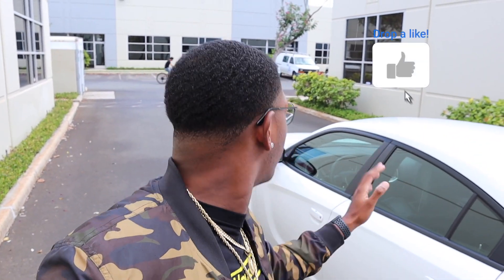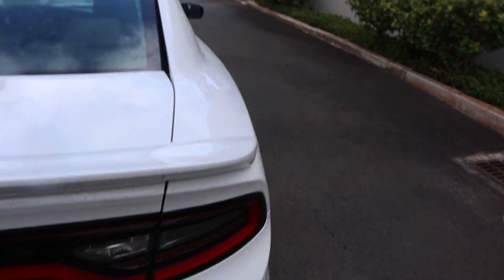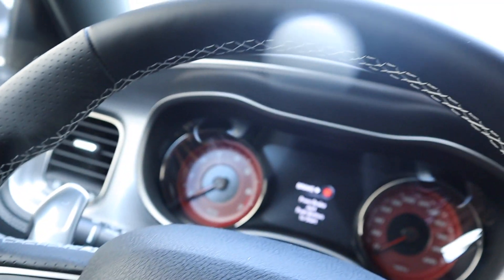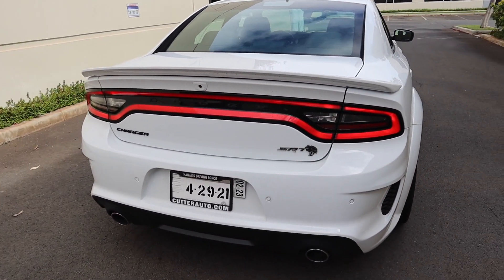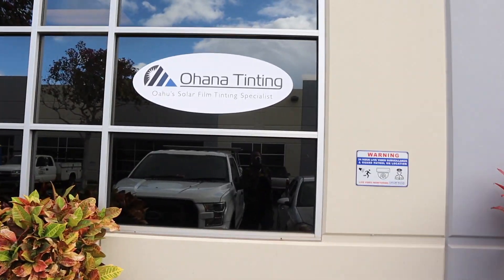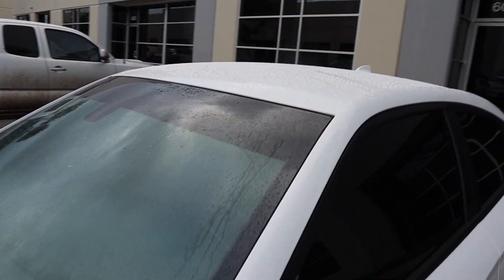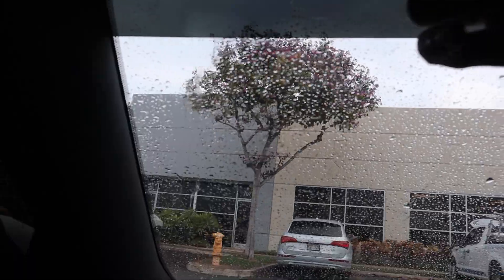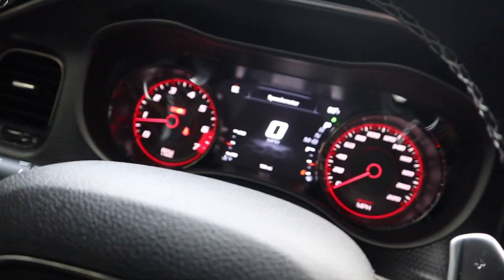1st MOD On my 2021 Dodge Charger Hellcat Redeye Widebody! SUPER ILLEGAL TINT!